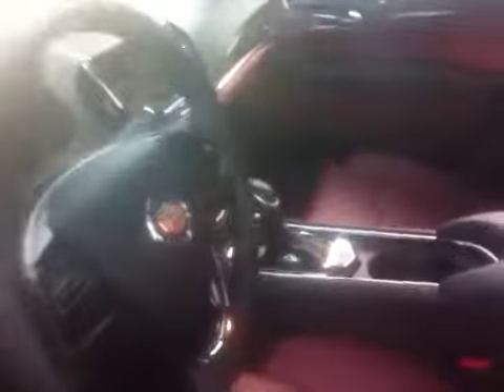SMOOCH ATS CADDY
Hot look at cadillac ATS str8 from Detroit carshow